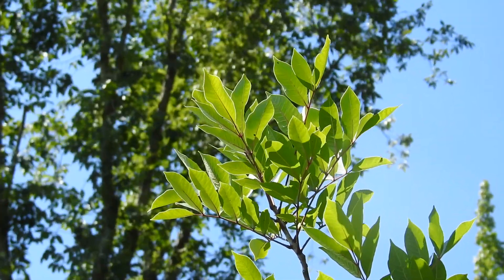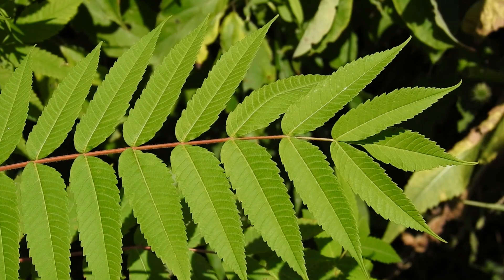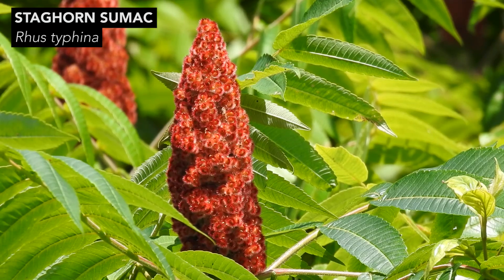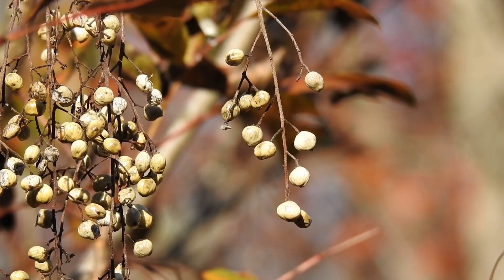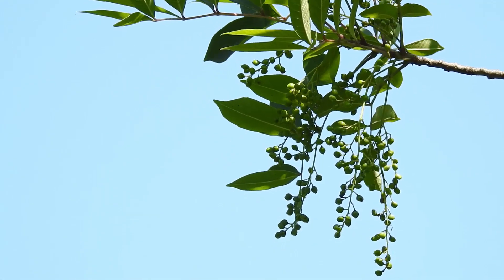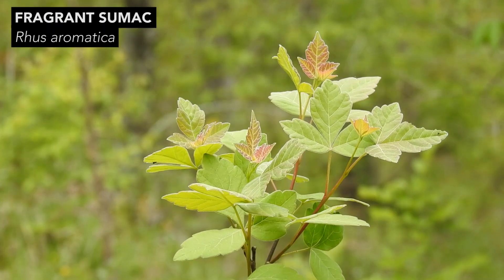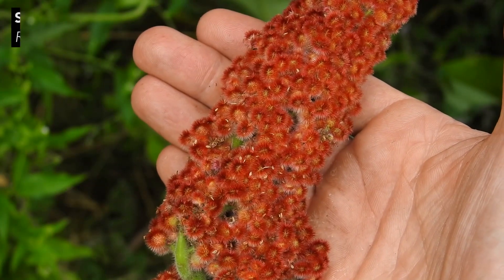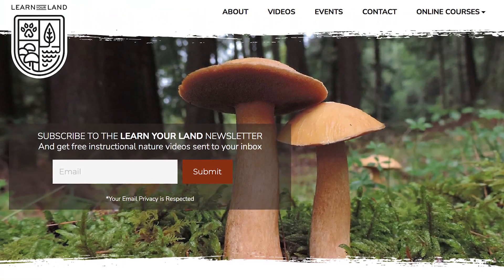Edible vs. Poison Sumac — Learn The Difference